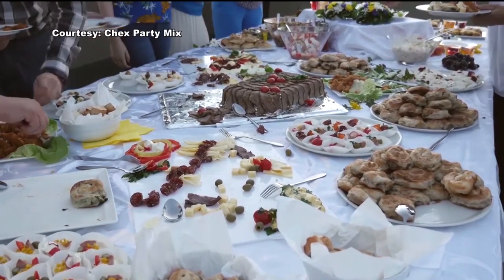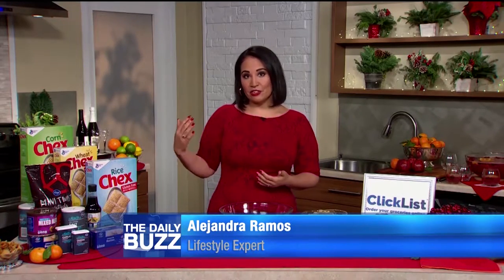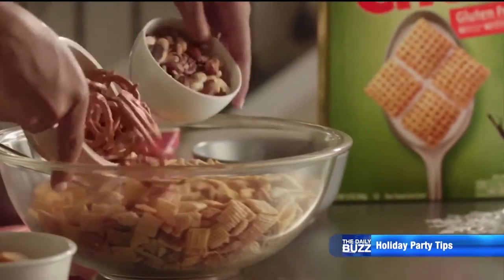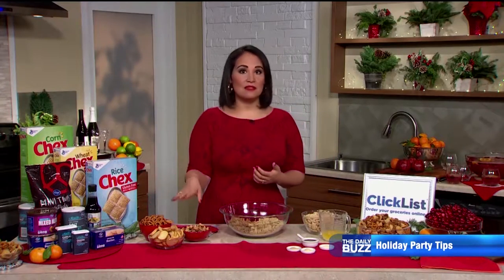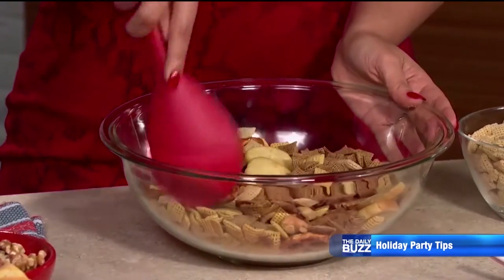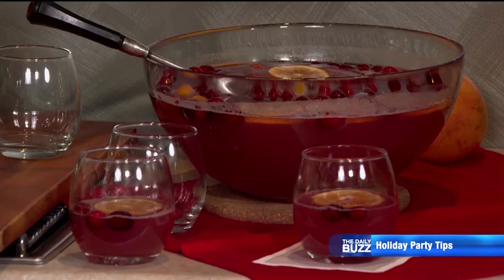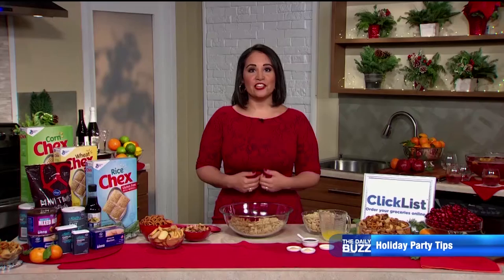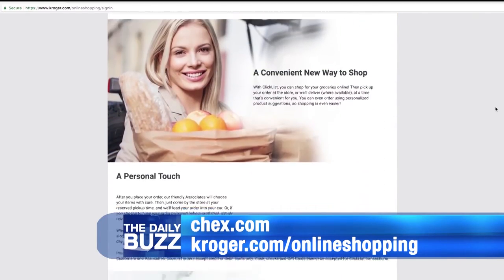The Best Holiday Snacks and Hacks for the Perfect Gift Giving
During the holidays, parties and gatherings with family and friends make the season extra fun and exciting. And the snacks and foods that come along with the entertaining, make it even better!
Whether you're adding to a holiday tradition or starting a new one, delicious and easy snacks are the perfect place to start.